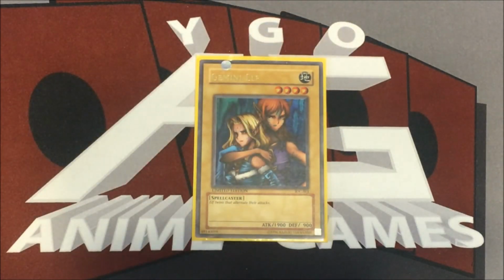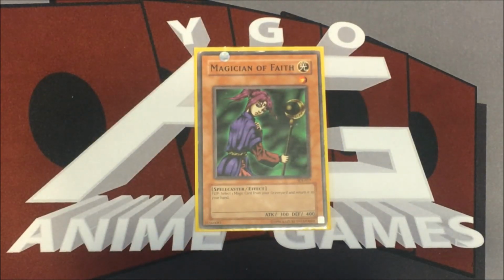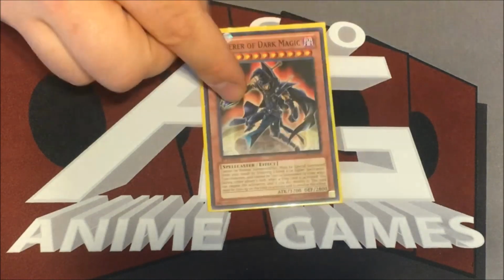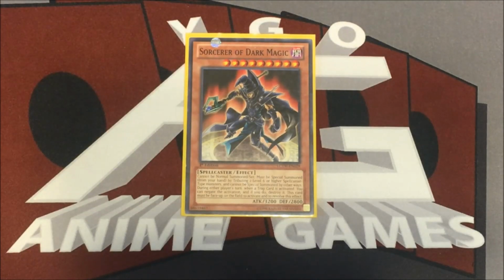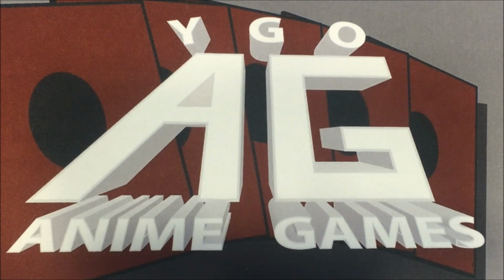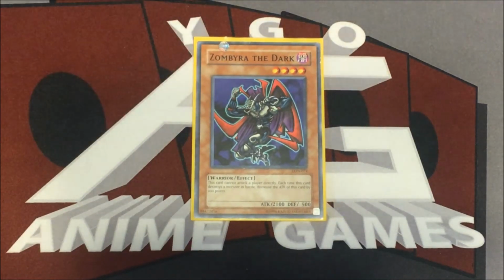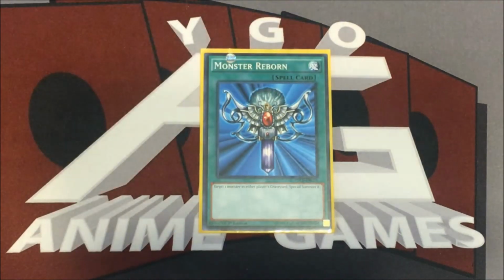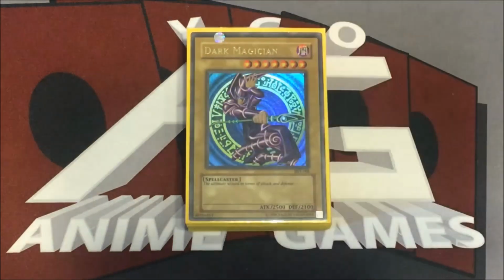Yugi Pyramid of Light Character Deck Profile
Yet another deck profile for a Pyramid of Light deck, this one is Yugi's, enjoy!